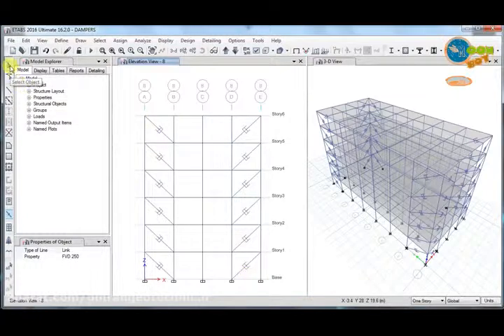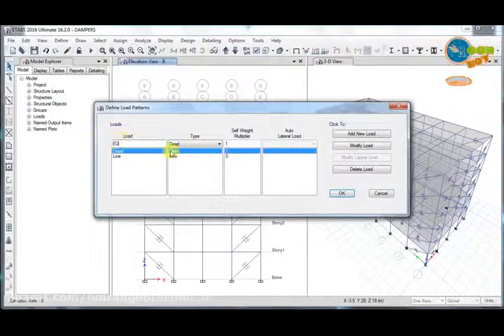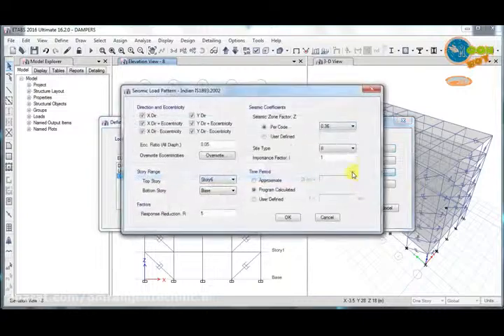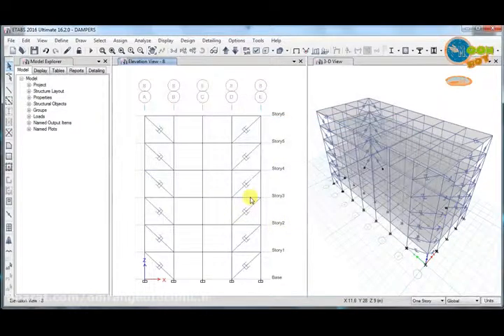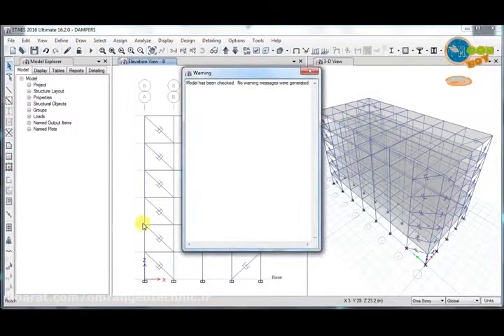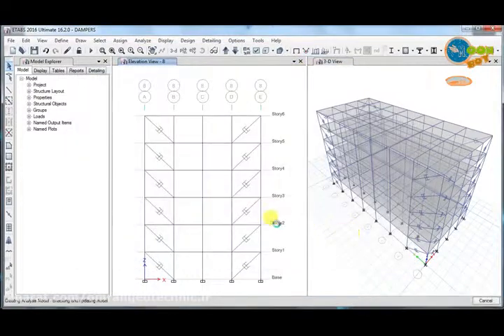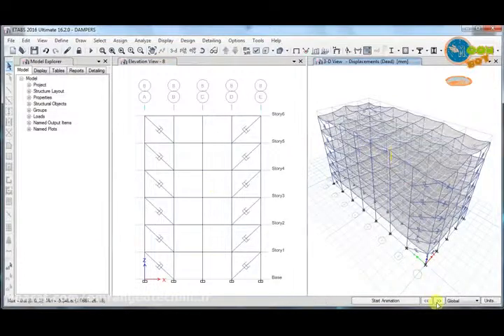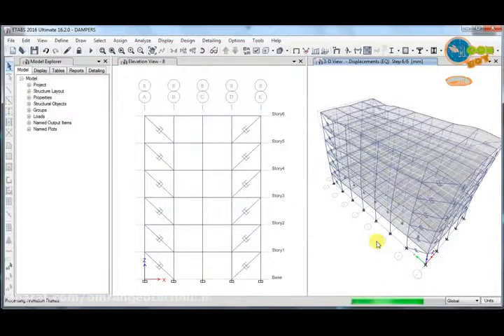Creating Value From The Gig Economy in education grants